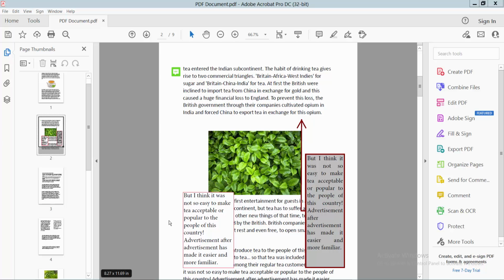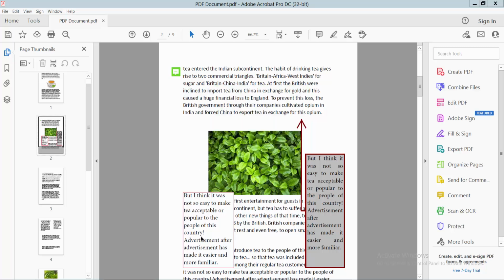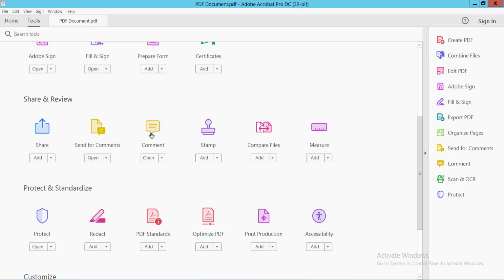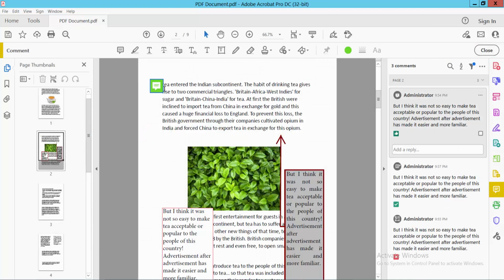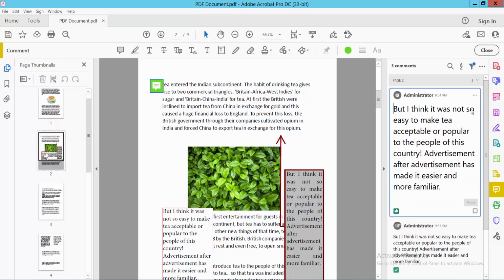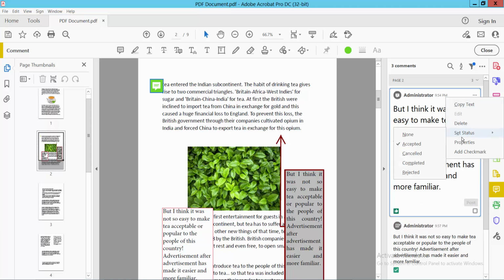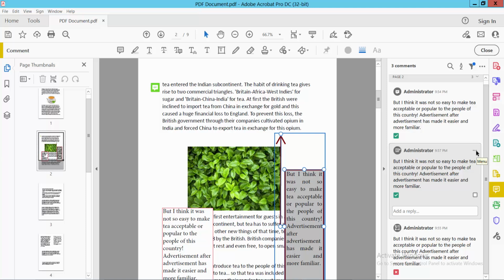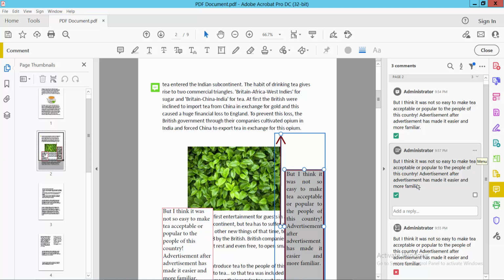How to change comment status in a pdf file (Edit PDF) using Adobe Acrobat Pro DC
Hello everyone, Today I will show you. How to change comment status in a pdf file (Edit PDF) using Adobe Acrobat Pro DC.